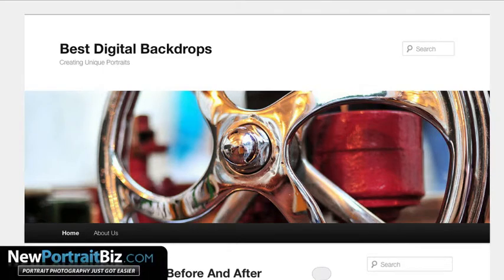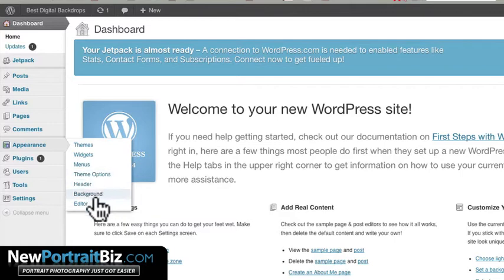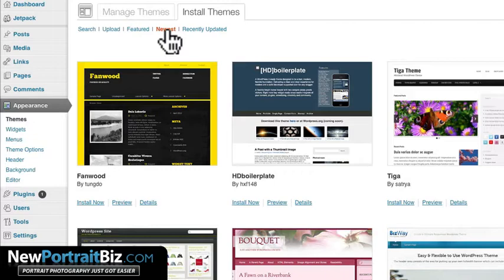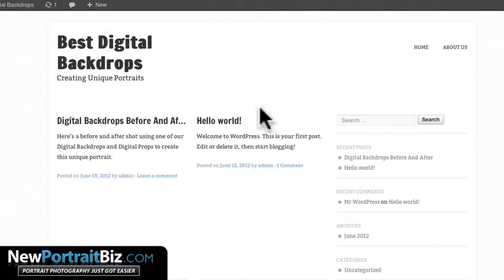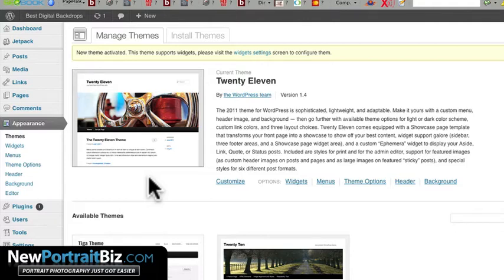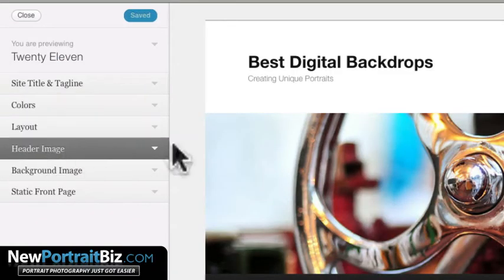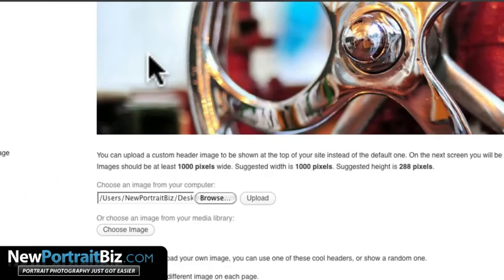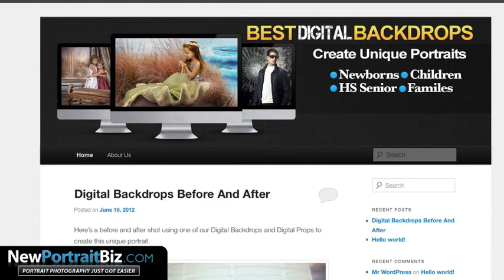How To Add A Wordpress Blog Theme And Custom Header - Photography Website Example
- In this video I'll show How To Add A Wordpress Theme and Custom Header graphic to your website.

how to install wordpress theme
Add wordpress theme
custom wordpress graphic
Photography website
build photography website
build photography blog
customize wordpress
custom photography website
photography website template